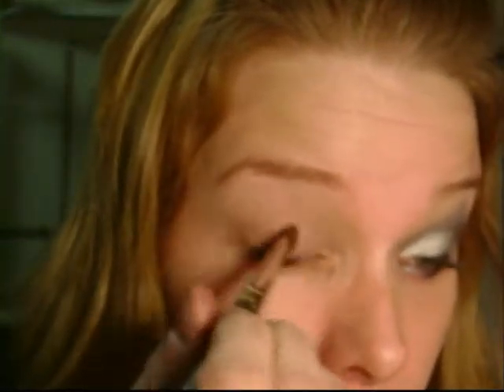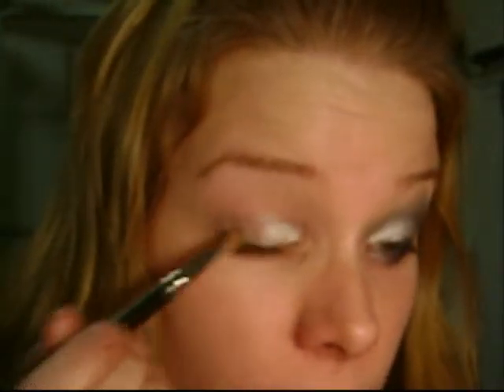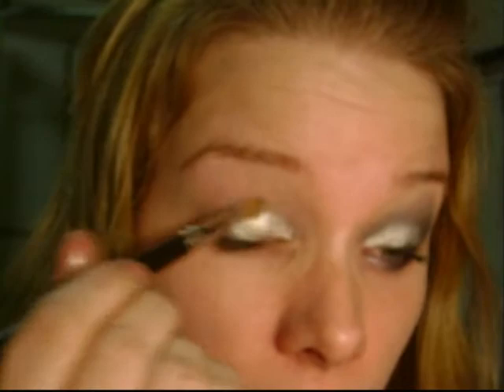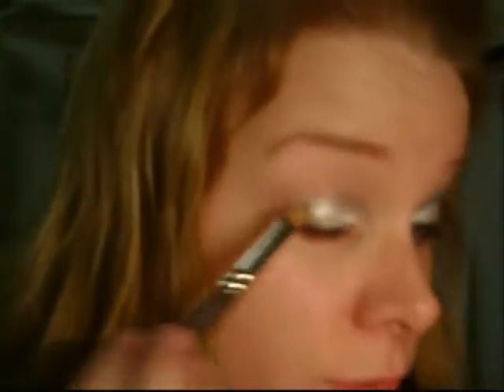Silver Bells - Silver and Blue Eyes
Using samples I bought from the body needs . com.